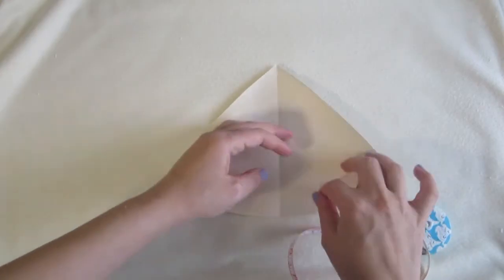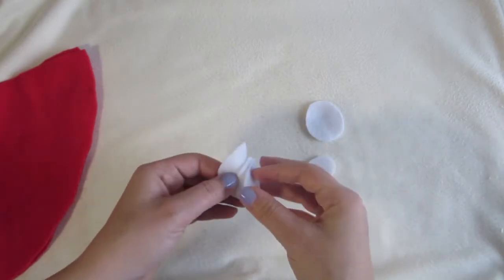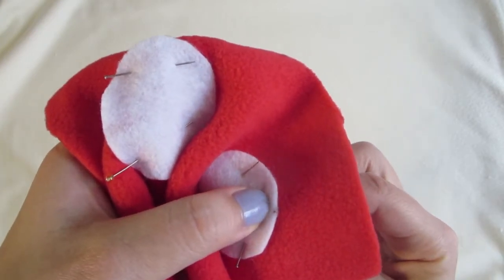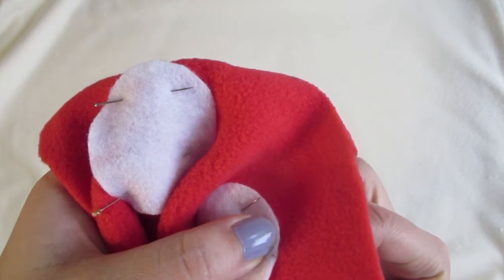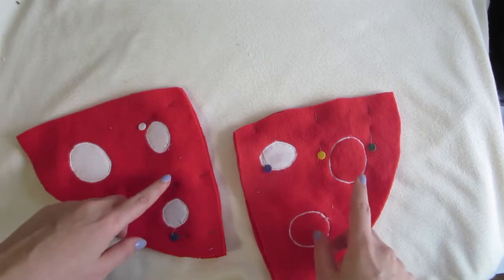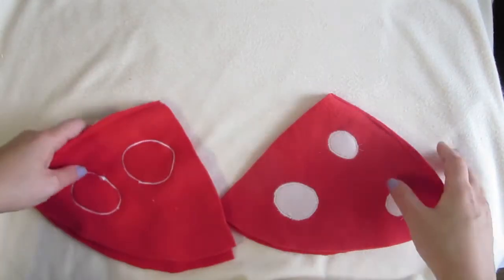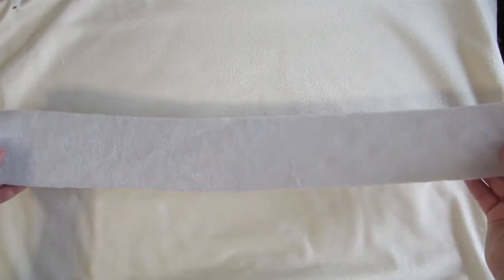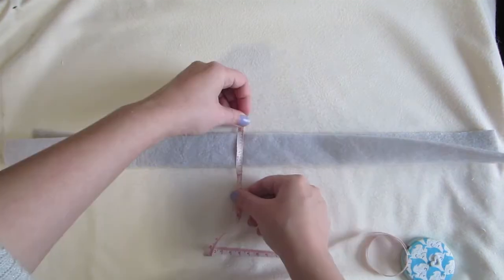How To: Make a Mushroom Cap Hat/Beret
Now you can be an adorable mushroom friend too!
Please read below about the measurements:

- The length of the larger band (or hat brim) should actually match the diameter of the mushroom cap or top of the hat. In my case, I had run out of fleece so I could only make it 40" long instead of 42". This still worked out as I could just trim the bit of excess off the red part.
But when making your own hat, these two should ideally match each other. Apologies for the confusion!

*Applique Scissors
*Pre-wound Bobbins